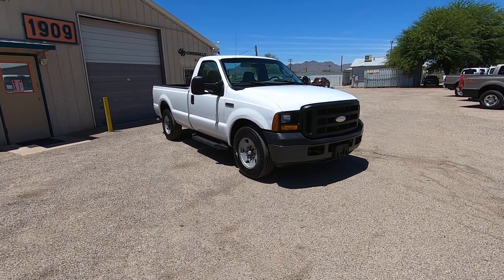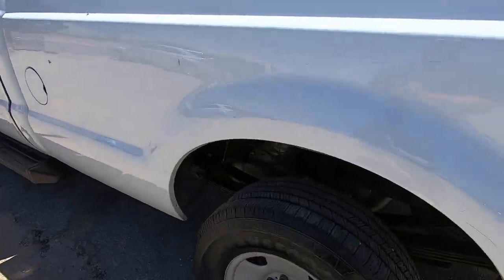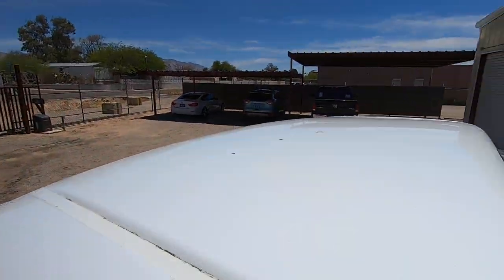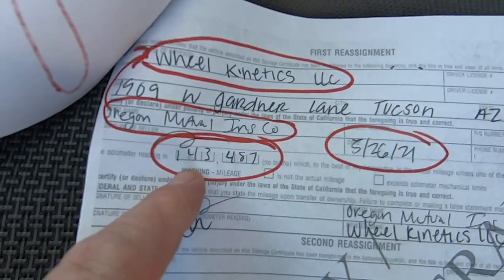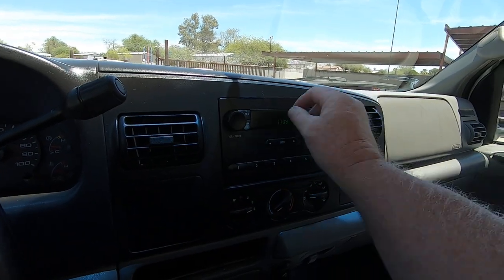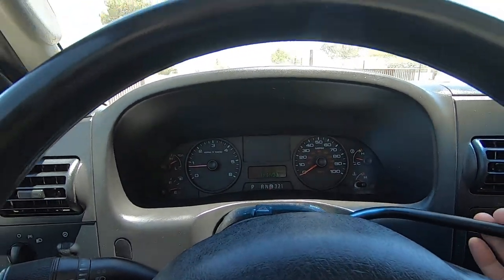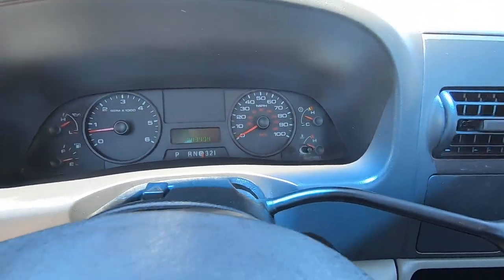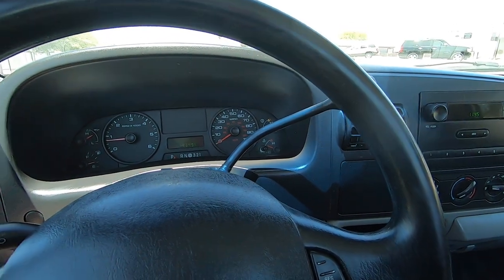2006 Ford F250 Crosscut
to learn all about it and buy in minutes!